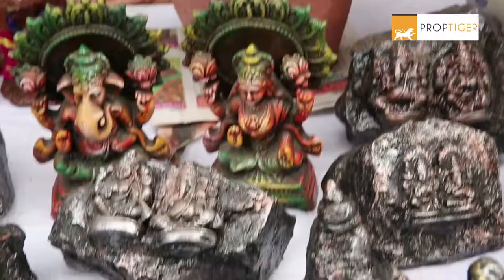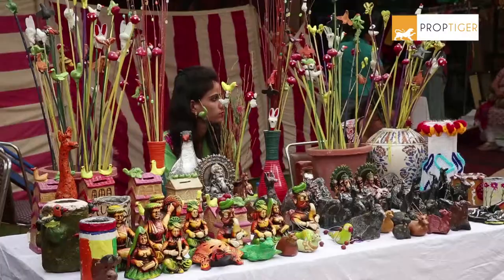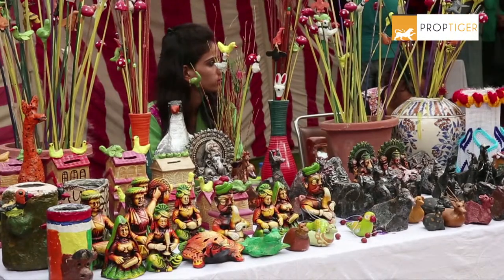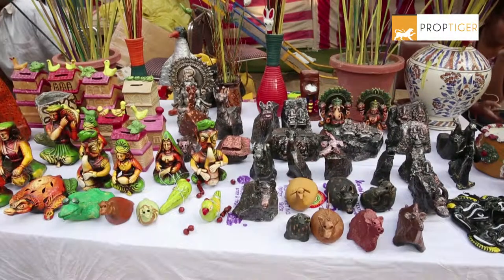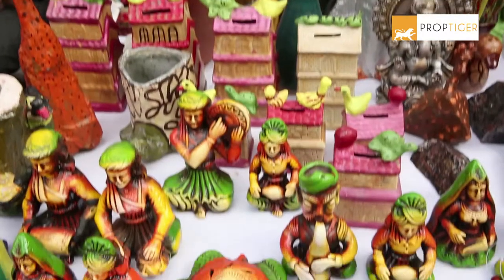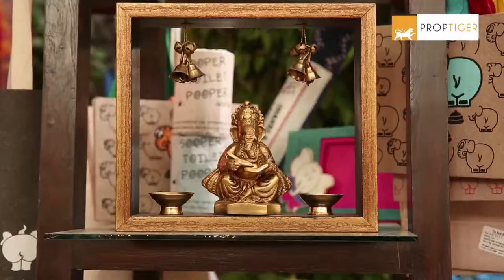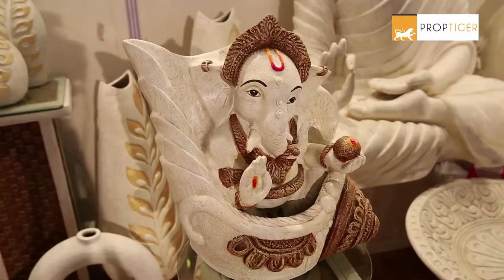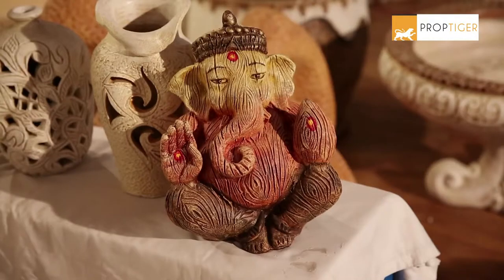Bring home carved stone showpieces this Diwali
Stones carved into different shapes, painted, and glittered, can add the spark to the corners your home. Discovered by PropGuide, this vendor also teaches stone carving to students of the blind school.